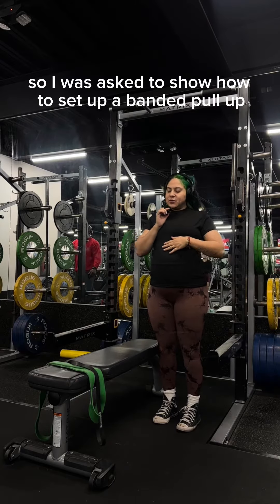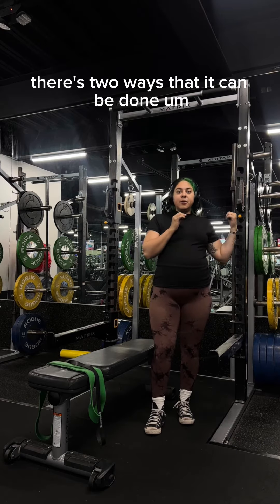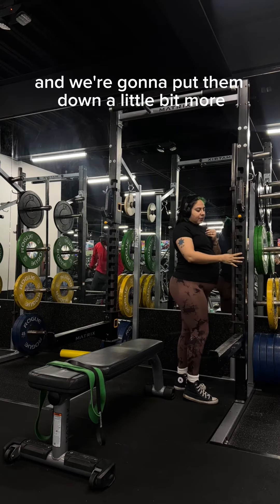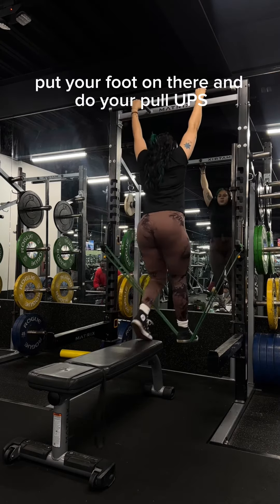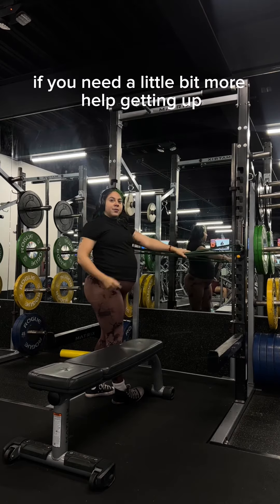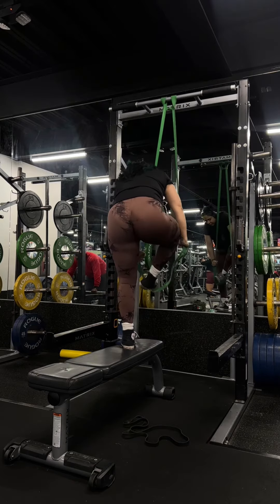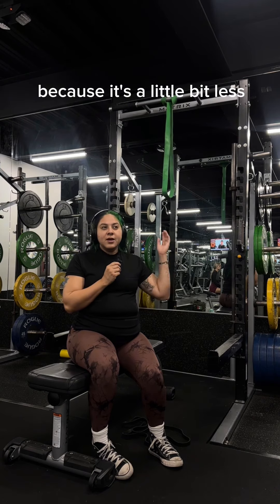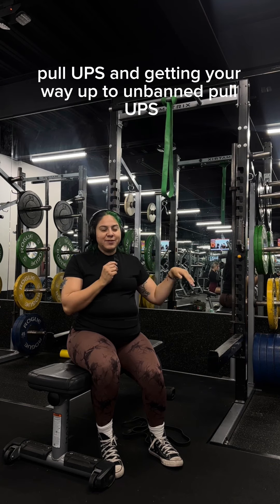Two ways to do banded pull-ups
I love banded pullups because in my opinion, they replicate the form you will need for future unbanded pullups more than the machine. No hate on the machine, i started there and once i was ready for more of a challenge i moved on to banded pullups.